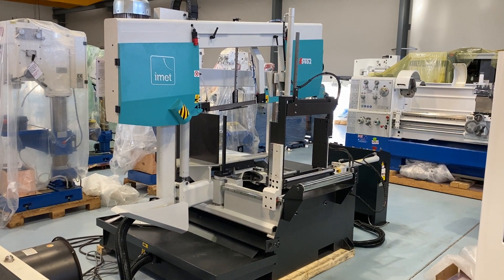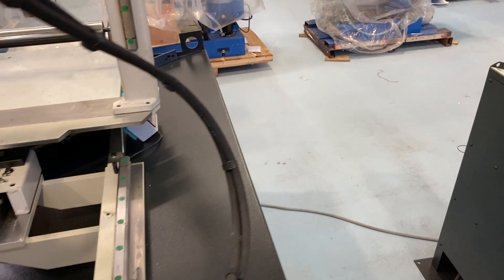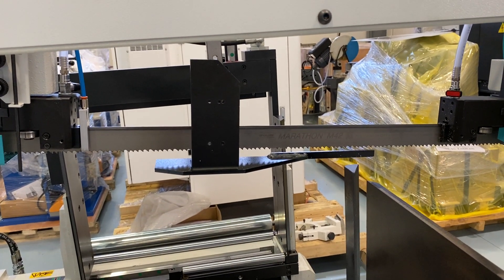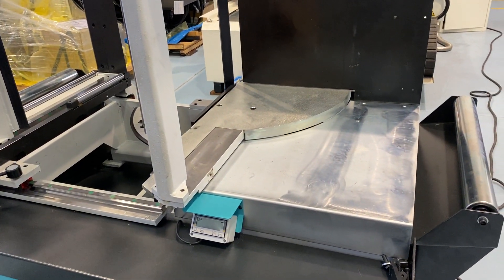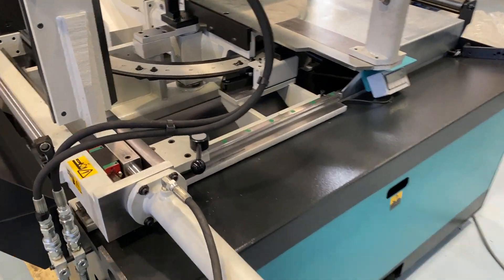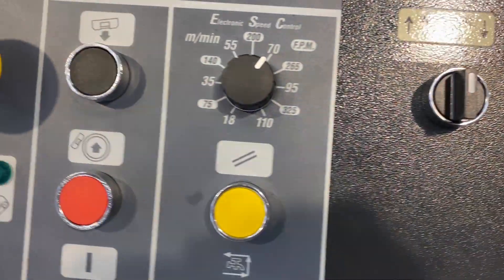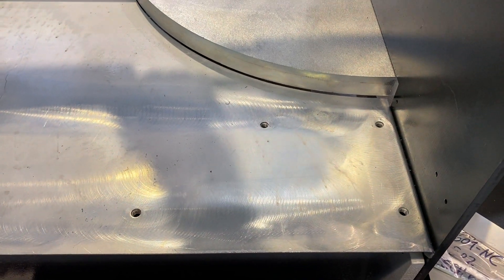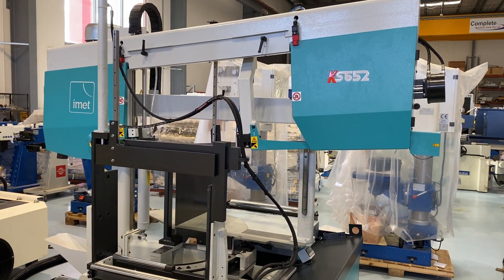Imet KS652 semi auto double column bandsaw